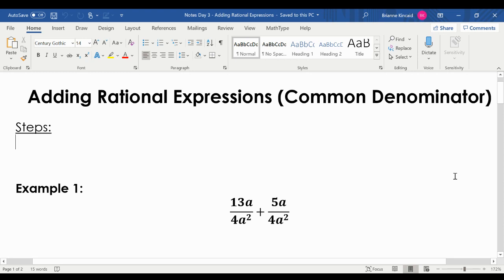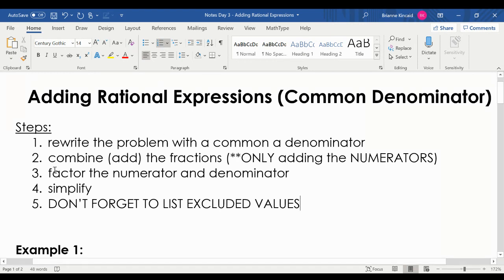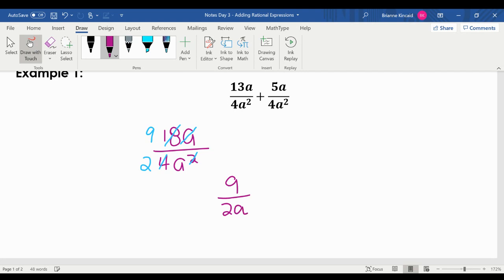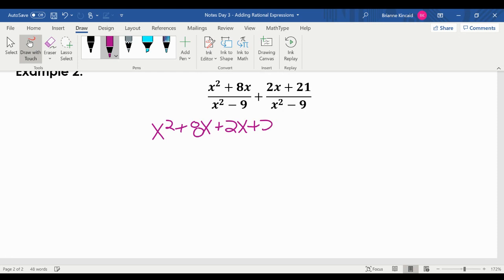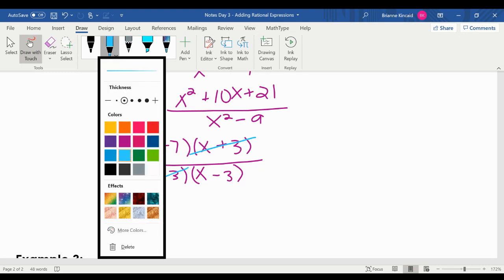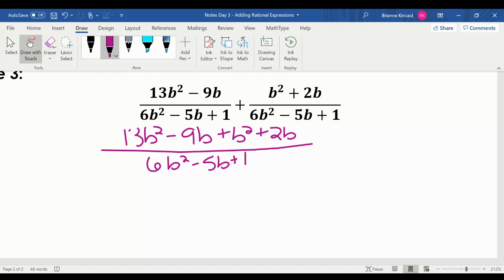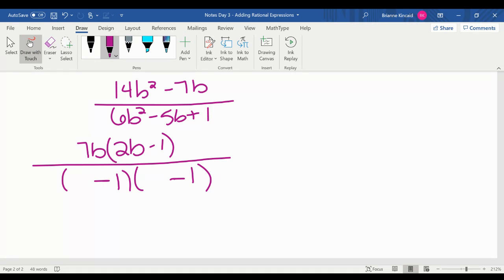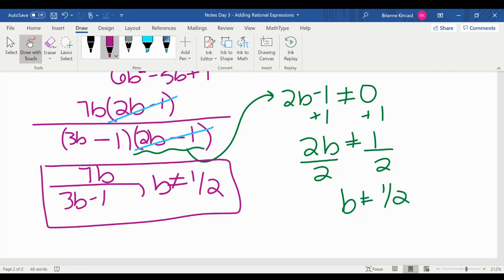Adding Rational Expressions with COMMON DENOMINATORS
Explanation and examples for adding rational expressions if they have common denominators.